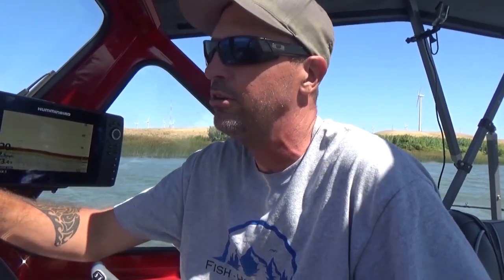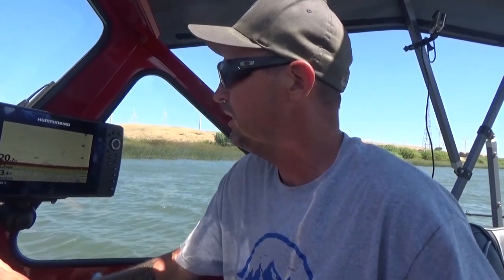West Delta Trolling Tactics and Report